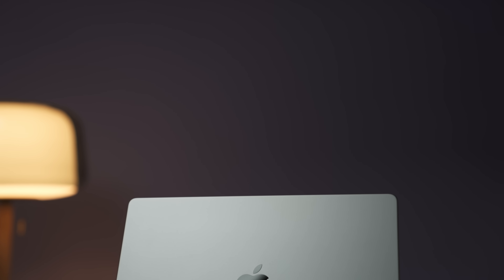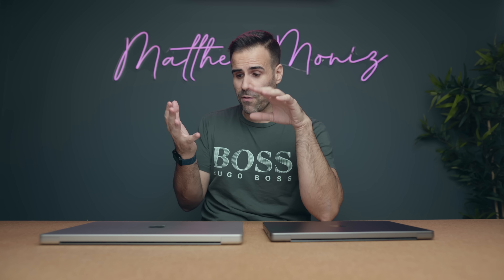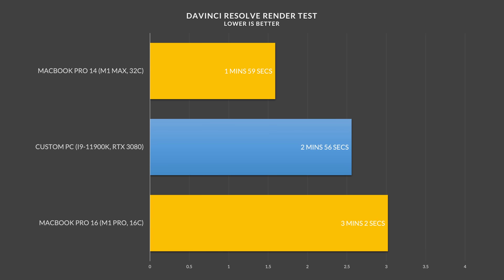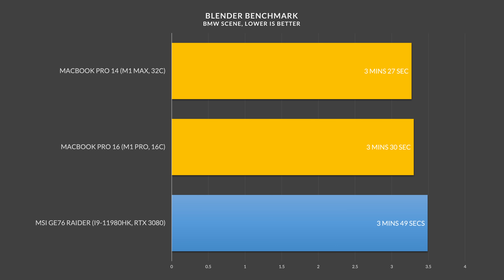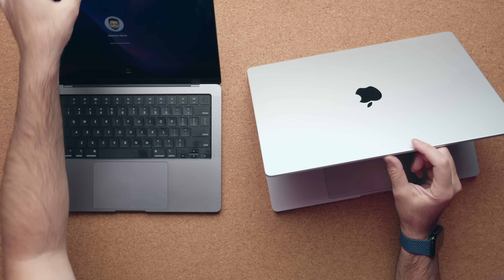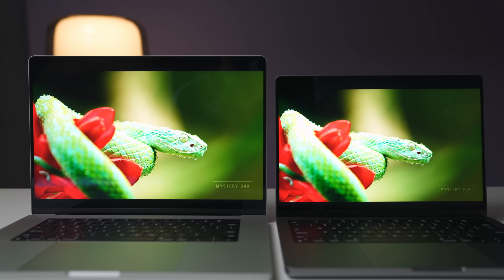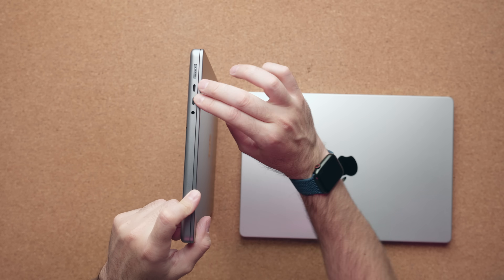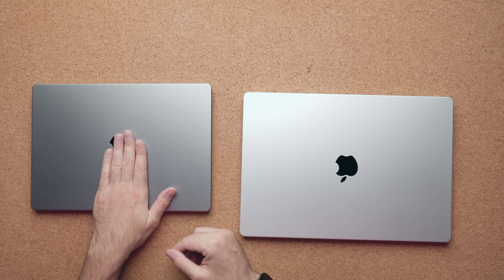M1 Max MacBook Pro 14 vs M1 Pro MacBook Pro 16 - Choose Wisely!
M1 Max MacBook Pro 14 vs M1 Pro MacBook Pro 16 Review. The performance on these devices are absolutely insane but do you really need to buy the M1 Max? I compare it to the latest desktop PC's and the most powerful 17" laptop. Hopefully this video helps you make the right choice!